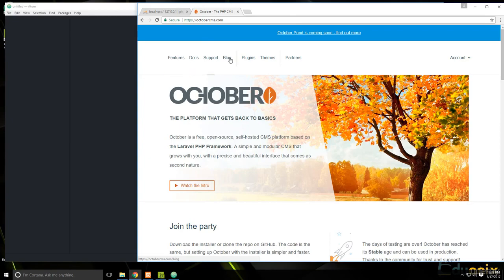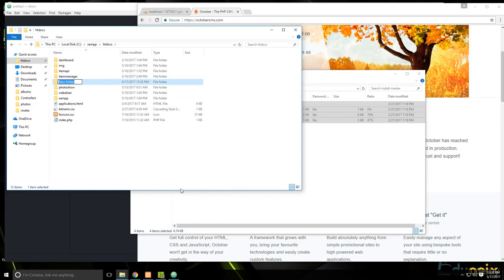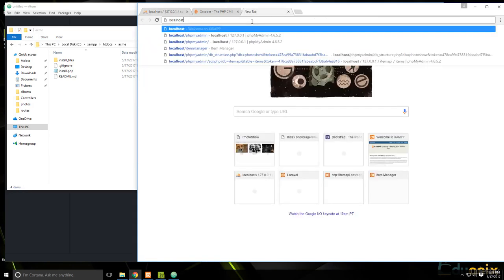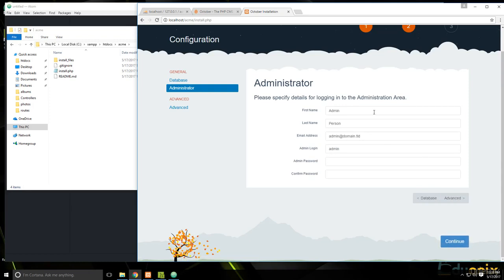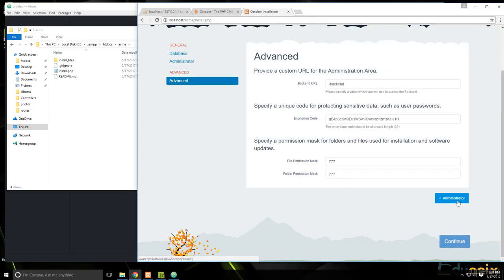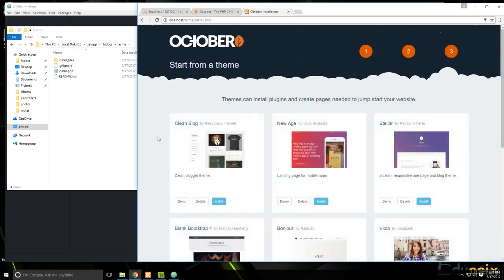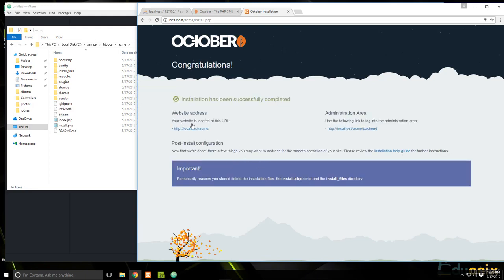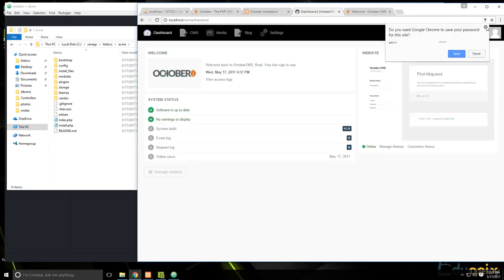2 Installing OctoberCMS